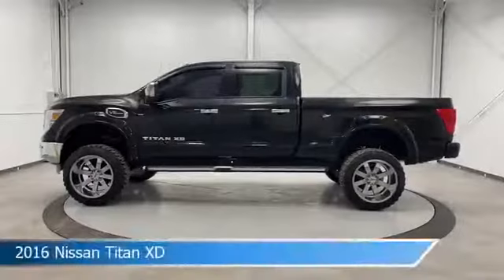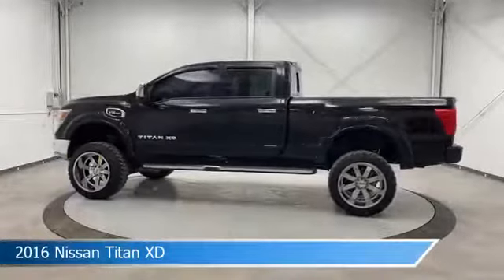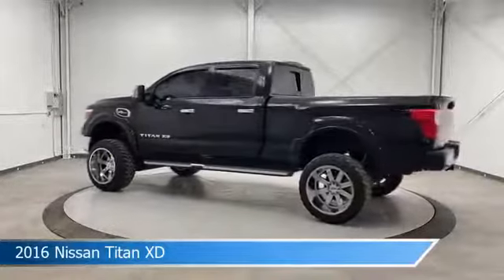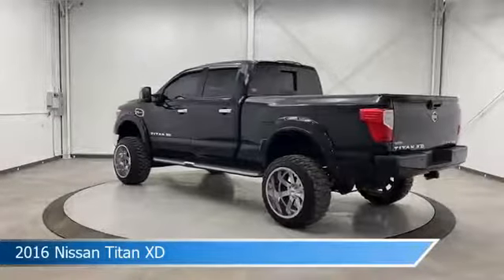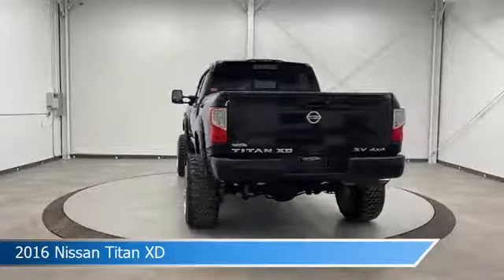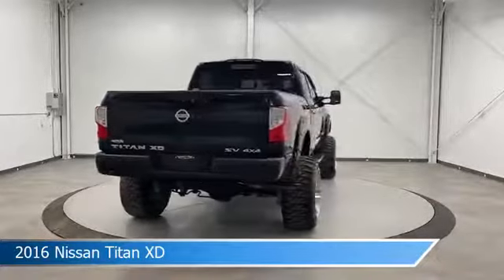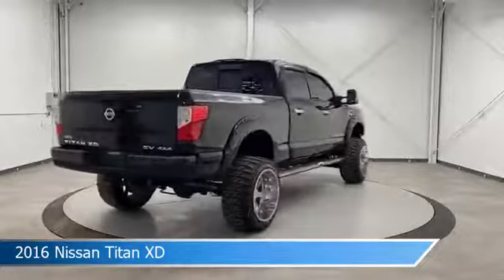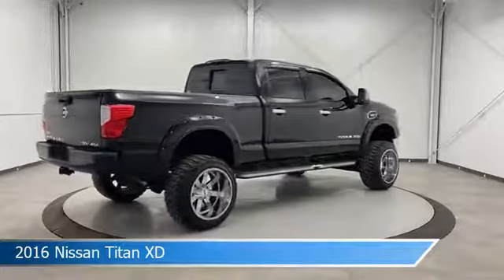2016 Nissan Titan XD CT-514075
2016 Nissan Titan XD CT-514075